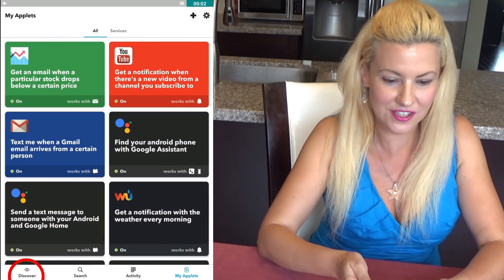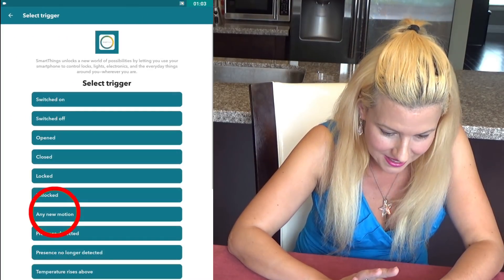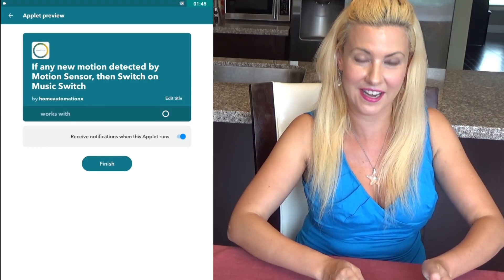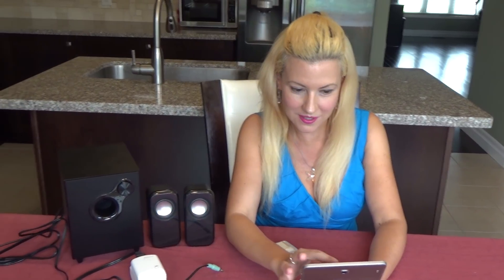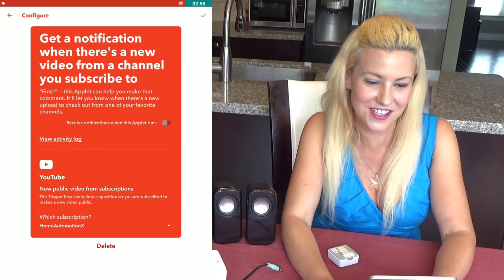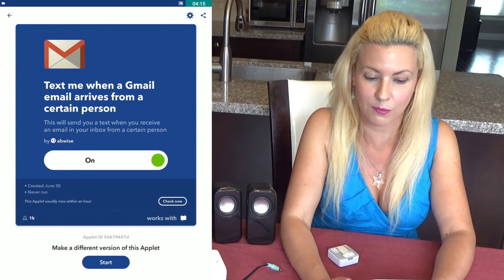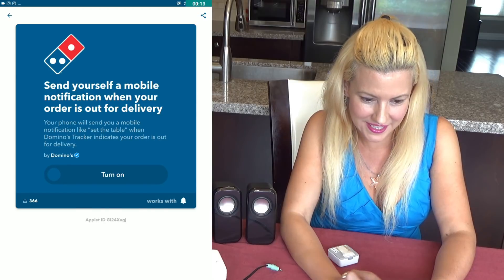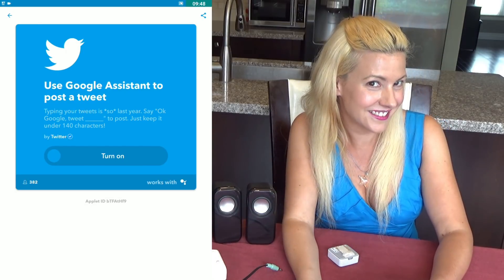Top 10 IFTTT Applets If This Then That Tutorial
If This Then That – IFTTT can automate tasks in your smart home or life.  How to use IFTTT and set up some of the more popular Applets. You can use IFTT on your smart phone, tablet, or your computer browser.  Log into IFTTT and create a new Applet.  It is easy to create an IFTT Applet on your own

How the motion triggers the barking dog sound...We have computer speakers plugged into a z-wave outlet, and a tablet connected to the speakers. The tablet is playing the dog barking sounds, and when the motion sensor detects motion, we have SmartThings to turn on the Z-wave outlet, which turns on the speakers so we can hear it.

Once you are logged into IFTTT Go to create new Applet. We are going to go through the setup of 2 Recipes from start to finish then talk about the top 10 IFTTT Applets which are the most popular you should have. IFTTT can be used with Google Home or Amazon Echo Alexa. They work with Android or Apple IOS.

You will learn how to use IFTTT which is short for If This Then That. IFTTT is a free web service that allows you to automate simple tasks. There are services for home automation devices like SmartThings, Wemo, Philips Hue, Nest thermostat. The list pretty much goes on.